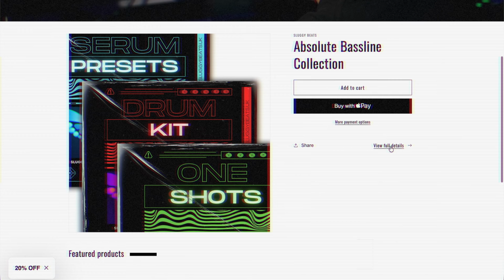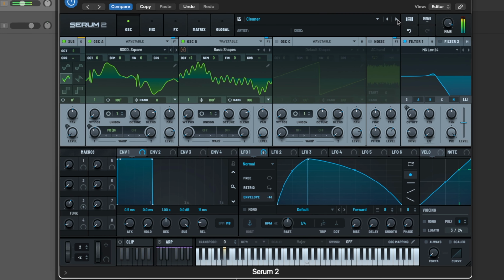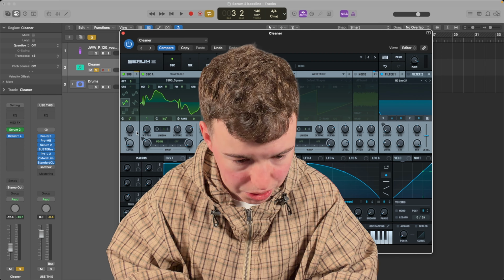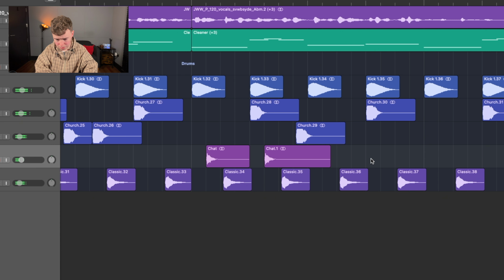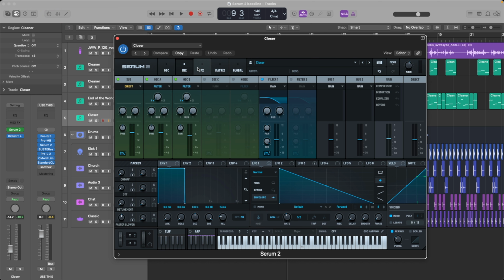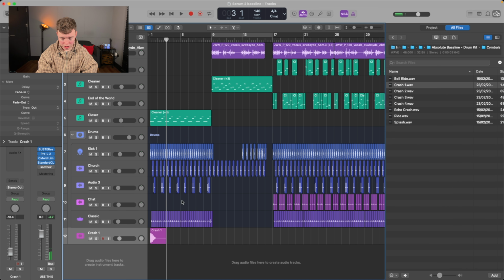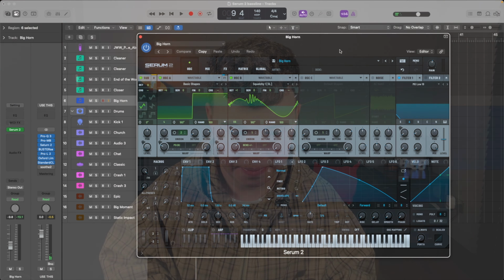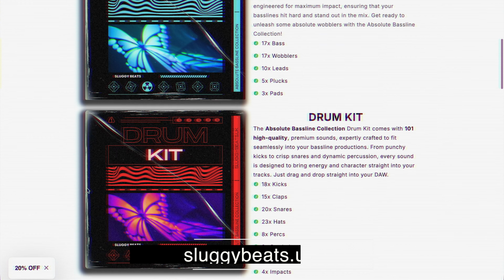Denon Reed–Style Bassline in Logic Pro X Using Serum 2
00:00 Intro